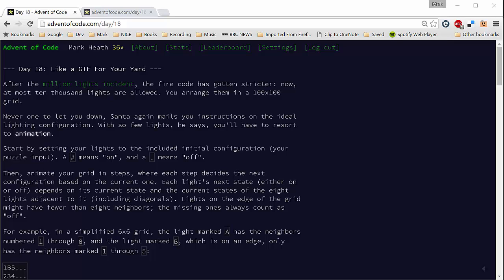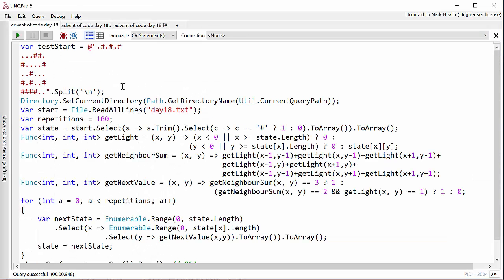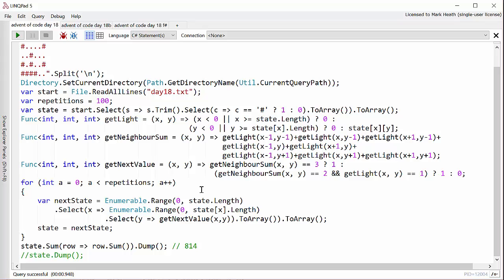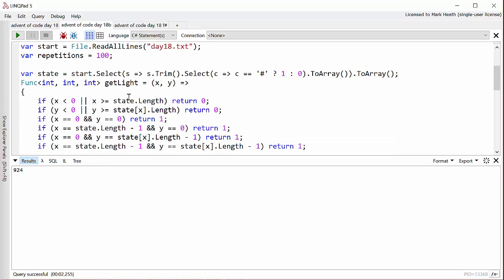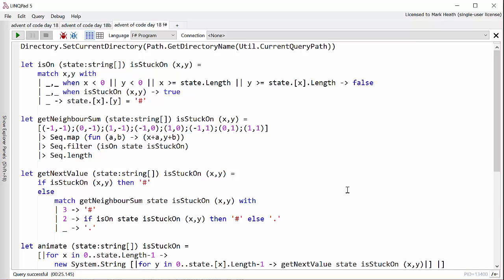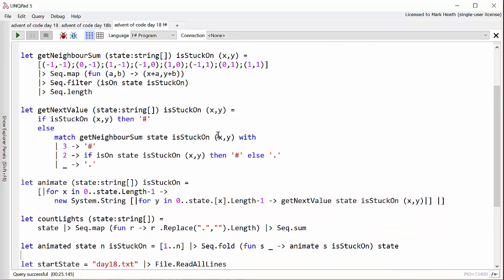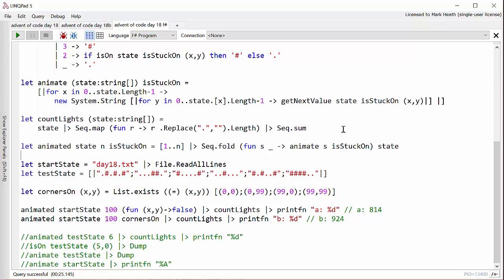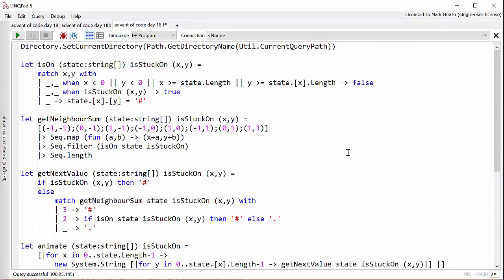Advent of Code Day 18 - Game of Lights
In today's challenge we implement Conway's game of life algorithm, in C# and F#.